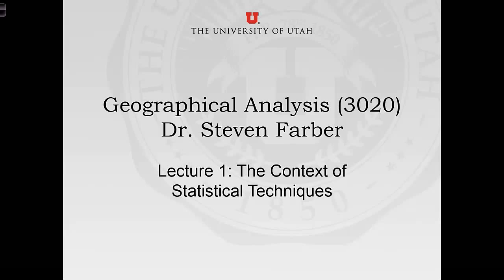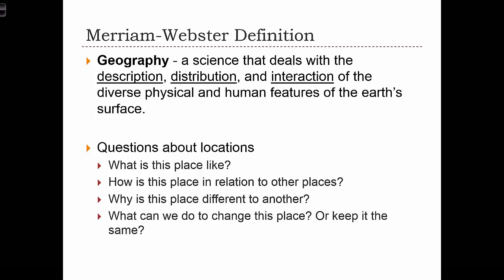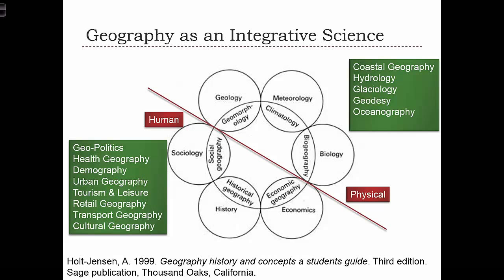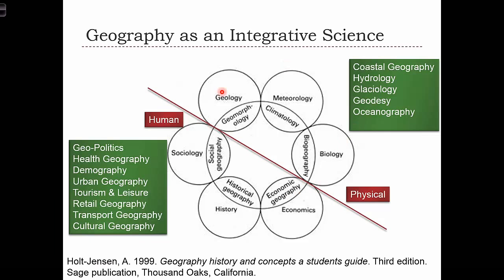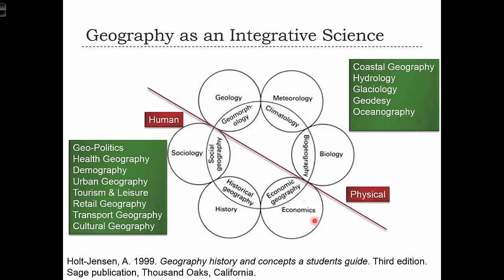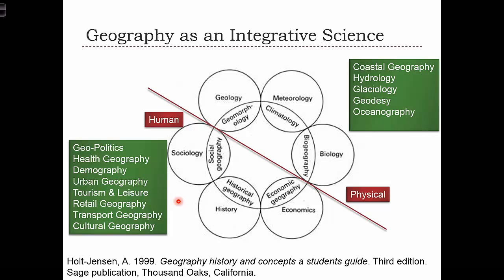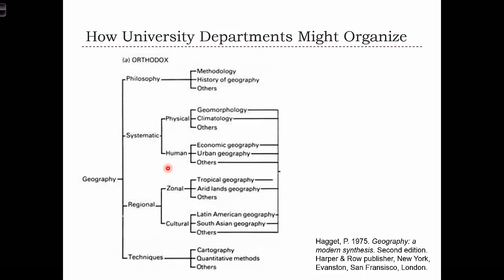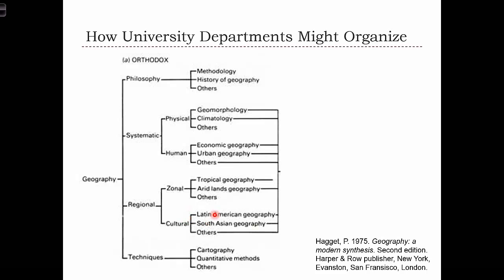GEOG 3020 Lecture 01-1 - The Context of Statistical Techniques